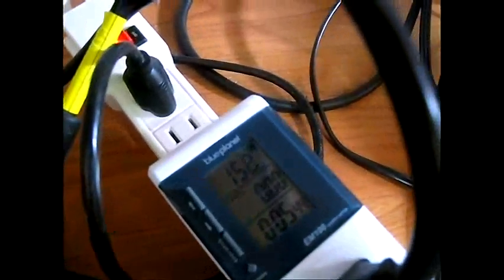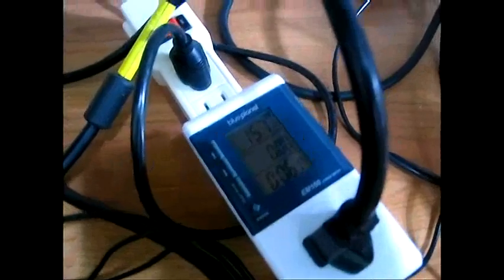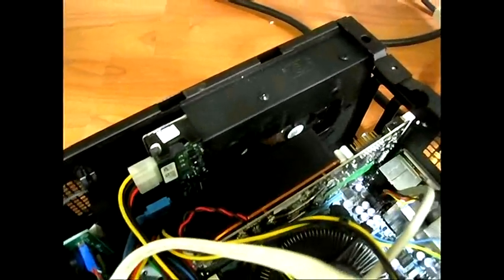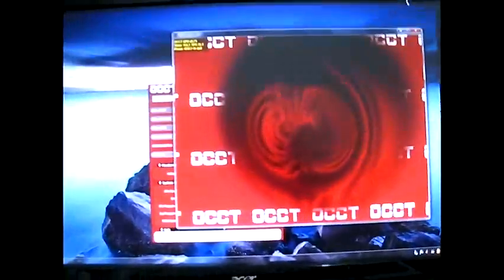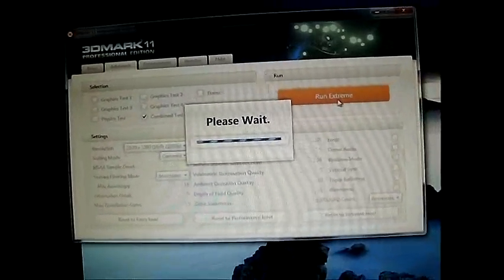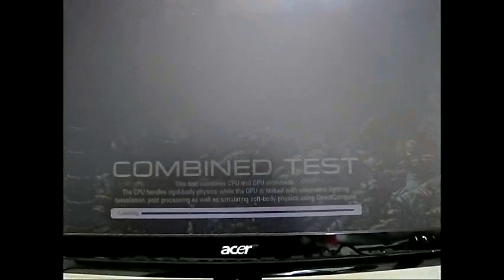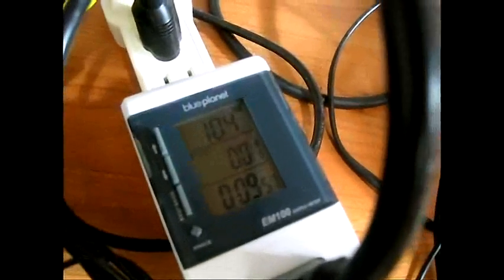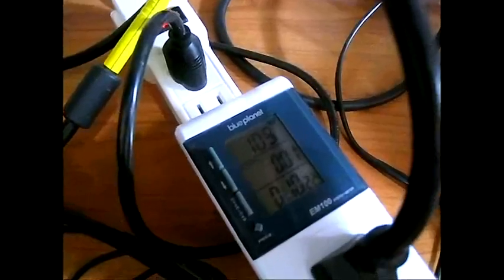InWin Wavy - Built-in Power Supply - System power consumption test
Testing how much the bundled power supply on the InWin Wavy can handle:

system:
Intel core i3 530 processor
Gigabyte H55N-USB3 mini-ITX motherboard
AMD Radeon HD6670 1GB video card
2x1GB Kingston 1333MHz 1.5v DDR3
Hitachi Deskstar 320GB 7200rpm 8MB cache HDD (OEM)
ASUS BC-12B1ST Blu-Ray Combo SATA ODD
1 x IBM Modem M keyboard via PS/2
1 x Gigabyte M6880 laser gaming mouse via USB
1 x MSI Wireless N adapter via USB